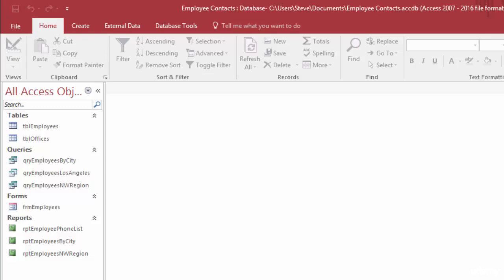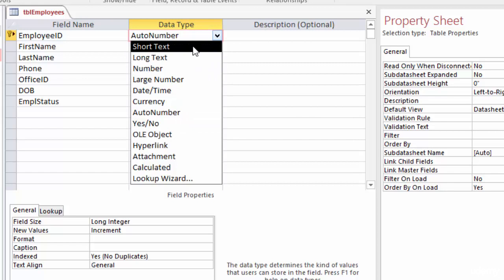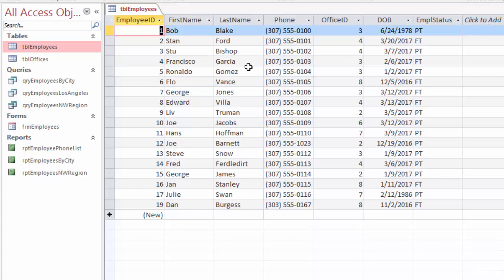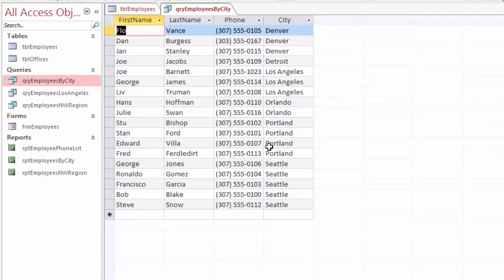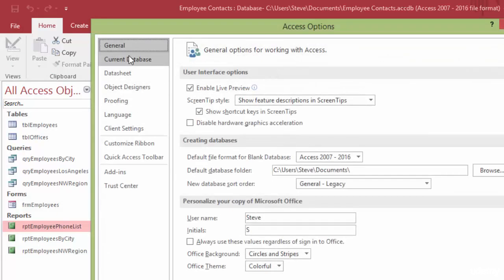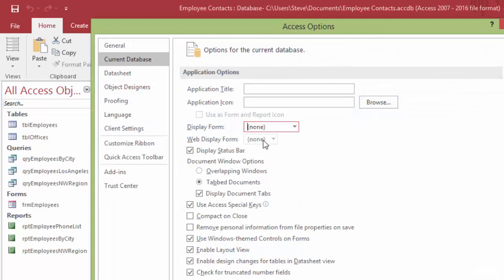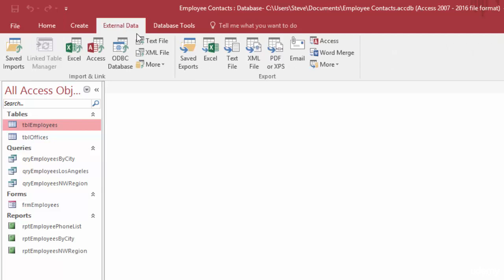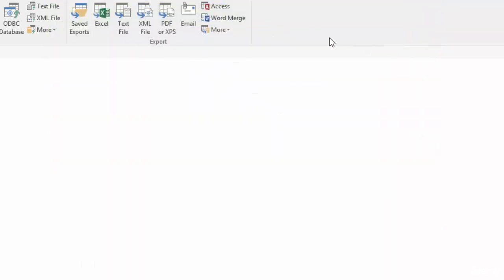[KOMPUTER AKUNTANSI 2] 5. D - Data Types, Datasheet & Design